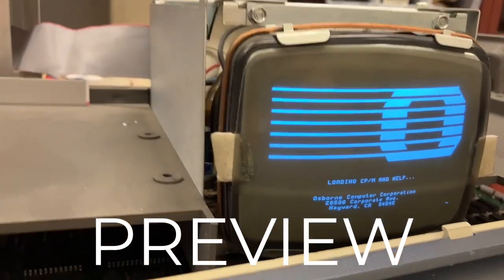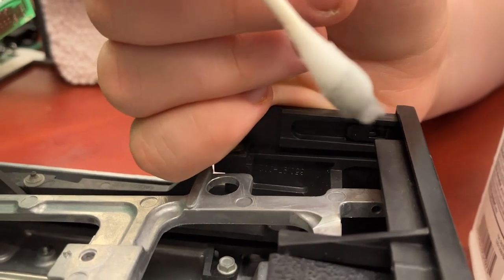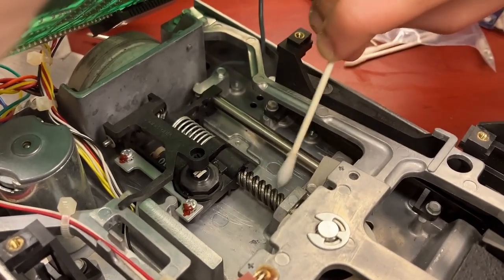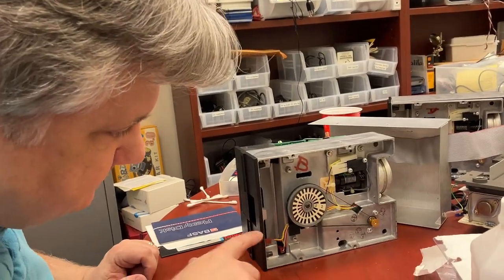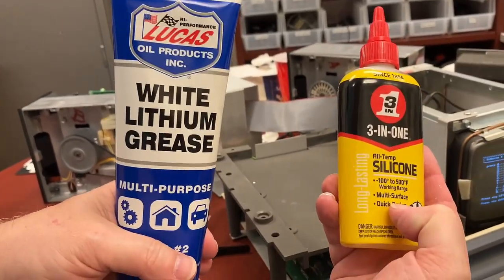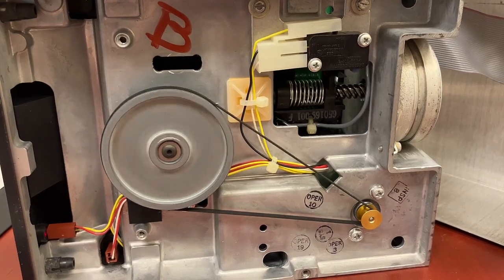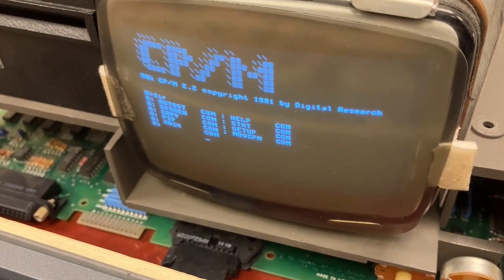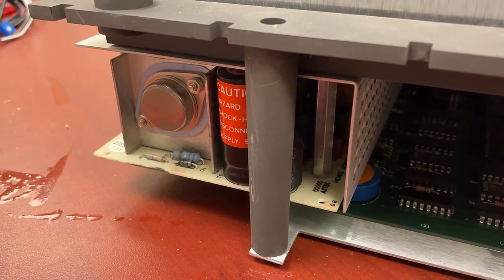SUCCESS! Osborne 1 Disk Drives Cleaned & Lubricated (and trying out vintage CP/M games)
0:00 Introduction
0:43 Cleaning screw
1:18 Lubricating screw
2:31 Lubricating rail
3:09 Success!!!
4:03 Games
5:12 BASIC
5:23 Second drive
6:03 Final test